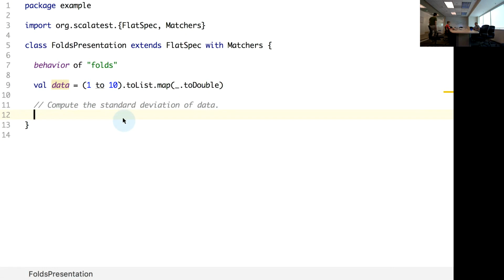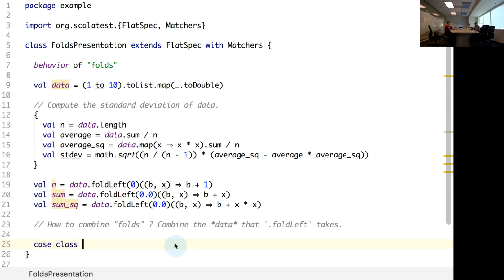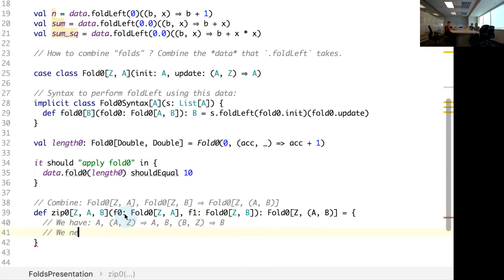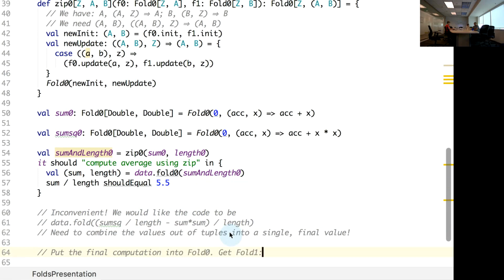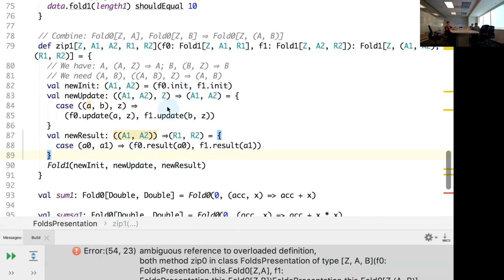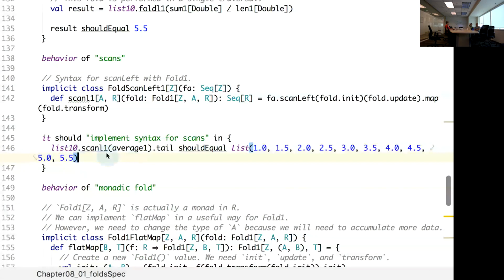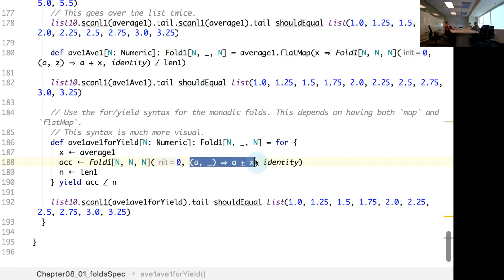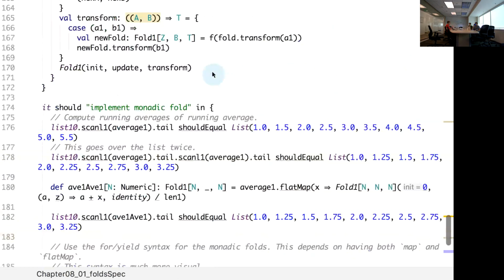Functional programming, chapter 8. Addendum to part 1: Combining `fold` operations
The main topic of this addendum is to illustrate how several `fold` operations can be combined automatically into a single traversal. In Chapter 8, part 1, the central pieces of code were implemented automatically using the `curryhoward` library. This live coding session shows the implementation and explains how it works in more detail.

Contents:

Defining a `fold` operation as a data structure and running it afterwards
Combining several `fold` operations into one
Implementing the applicative `zip` operation is possible on `fold`s despite `fold` not being a functor
Adding a final transformation to a `fold`, to make it into a functor
Implementing a DSL for `fold`s so that running average and standard deviation can be expressed concisely
Illustrating the difference between applicative and monadic combinators for `fold`s